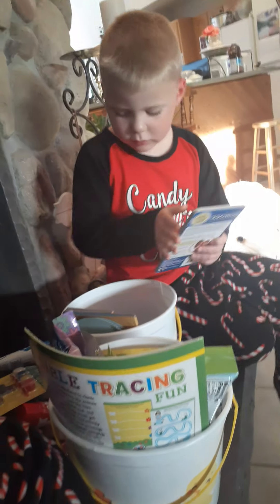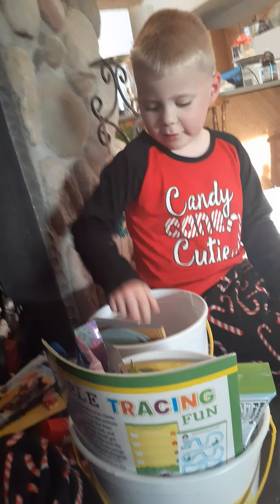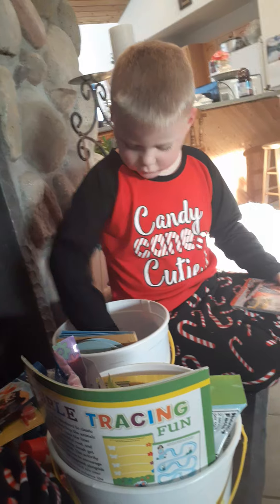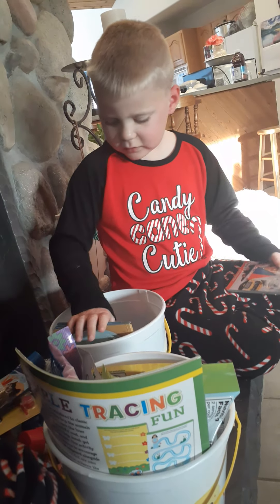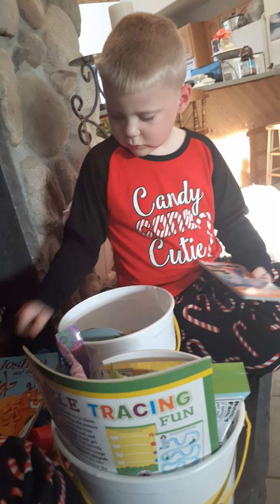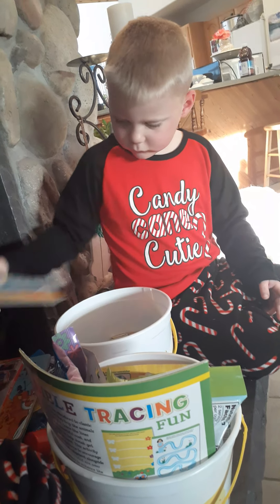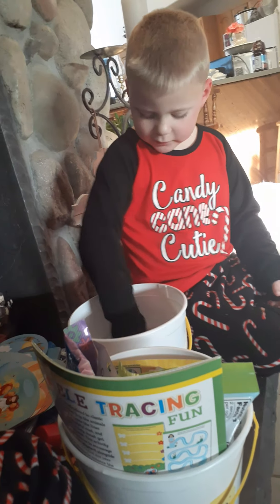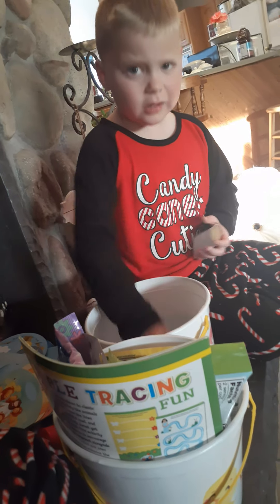Happy Easter Chance!